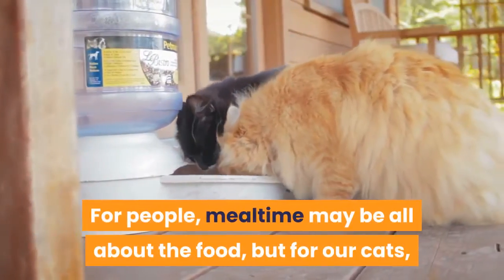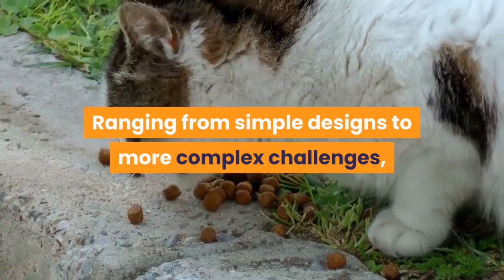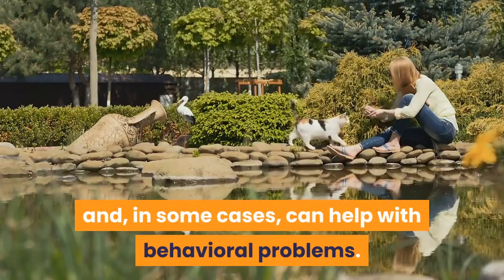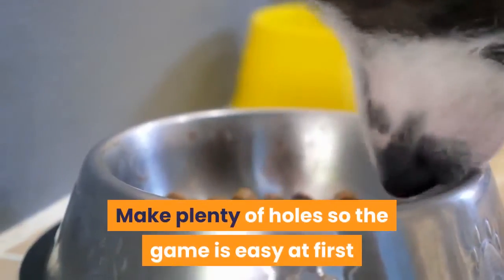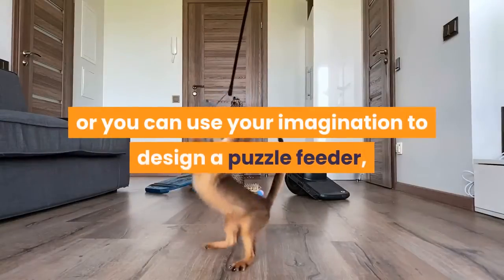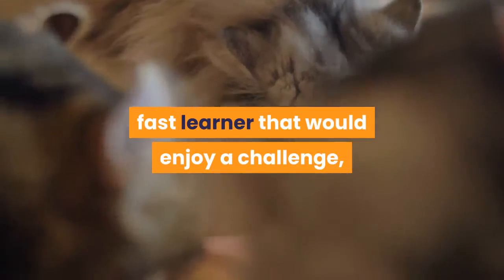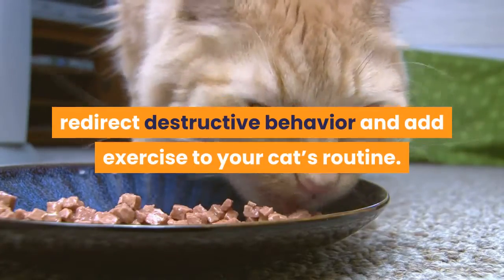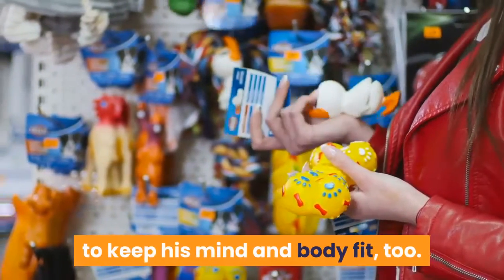IS THERE A BETTER WAY TO FEED YOUR CAT